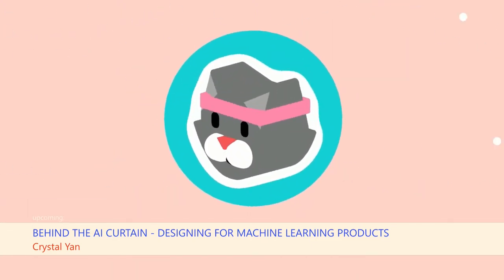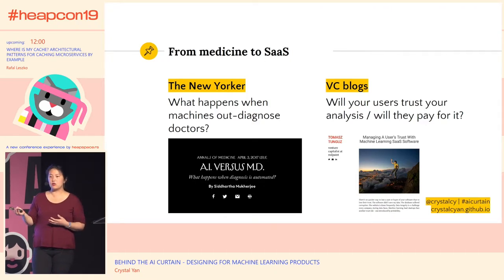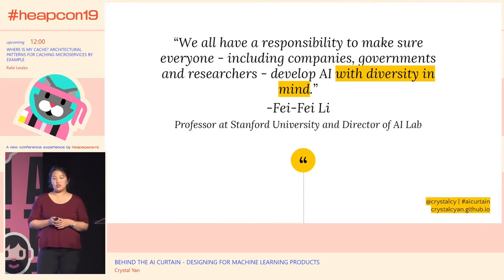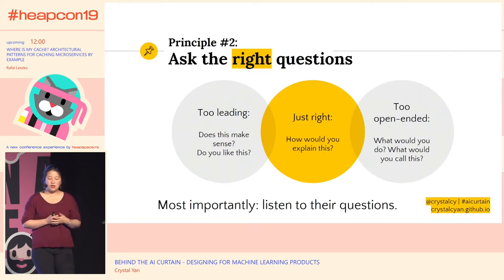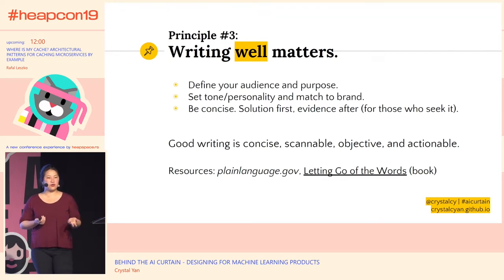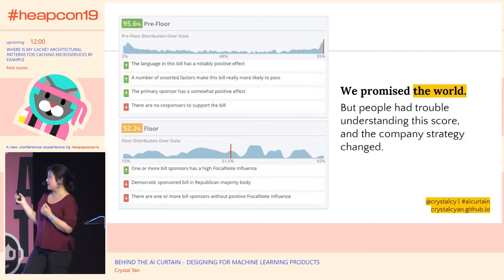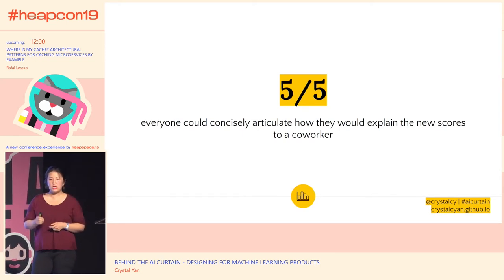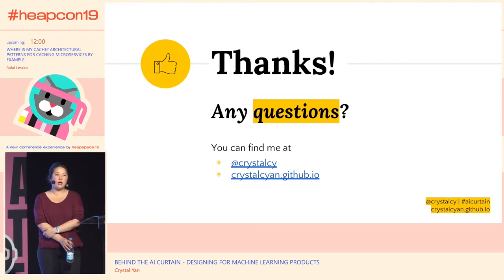Heapcon 2019 | Behind the AI Curtain - Designing for Machine Learning Products - Crystal Yan